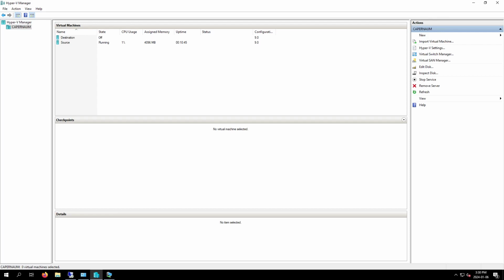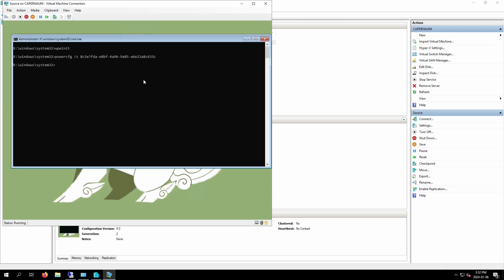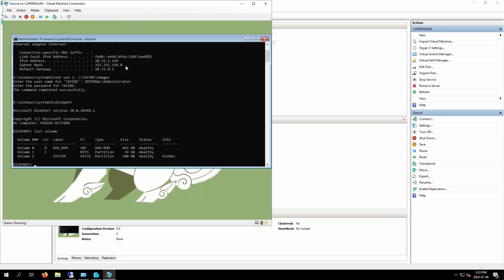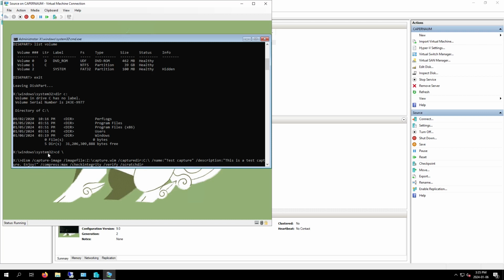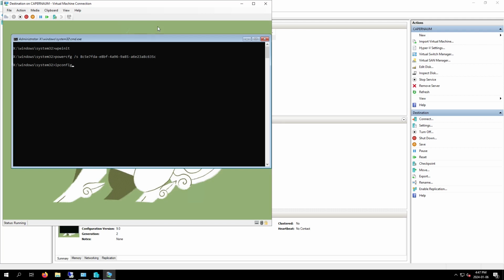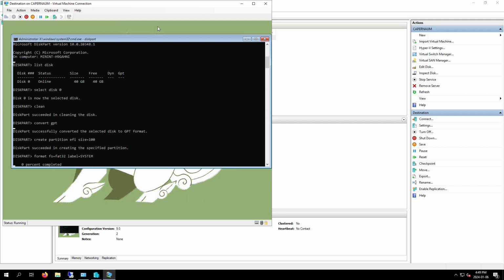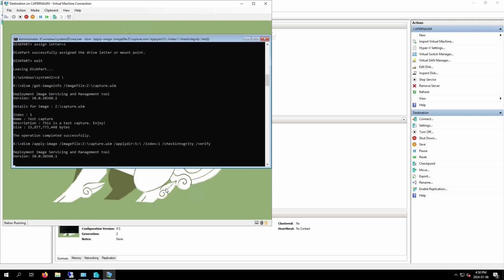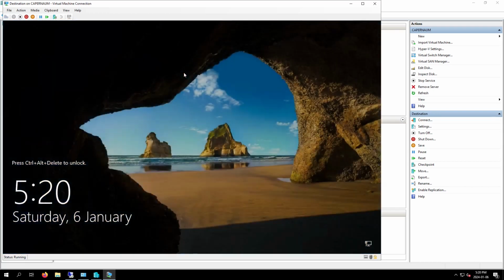System migration with diskpart and DISM (Alphabet Soup!)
Whether you're doing a P2V (physical-to-virtual) machine conversion, or moving an installed system from one physical machine to another, or if you ever need to install Windows "the hard way"... if you can follow the steps, you can get it done.

EXTRA CREDIT:
- The setup program for Windows 7 couldn't install directly to NVMe, even if Windows 7 itself had the driver for it. But if you partitioned the drive manually, applied the installation image, and created the boot files yourself, you didn't need to make the setup program work at all!
- If your destination system is Hyper-V, most copies of Windows these days already have the basic drivers needed. But if you're moving to a new and different physical system, you may need to add drivers for the storage and networking devices on the destination system. You can do this in between capturing and applying the image--check out the mount-image and add-driver commands for DISM!